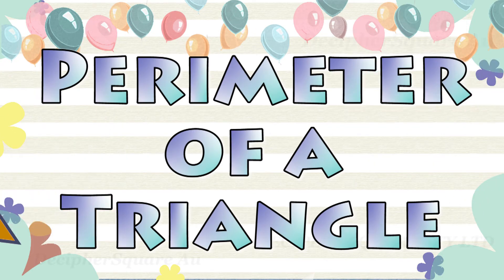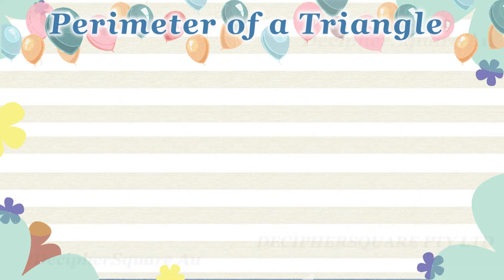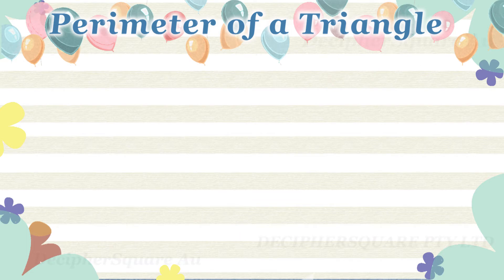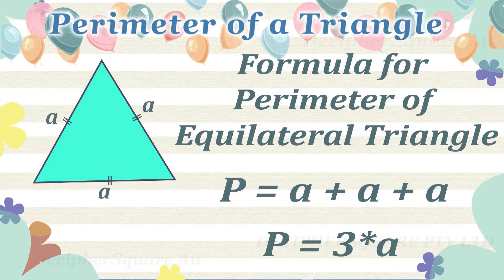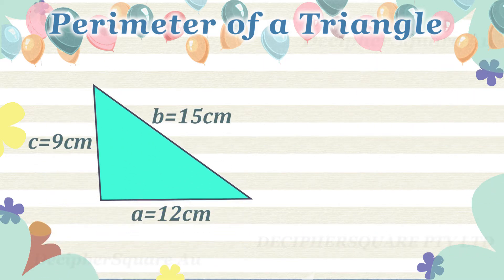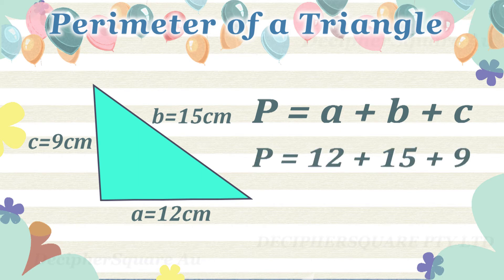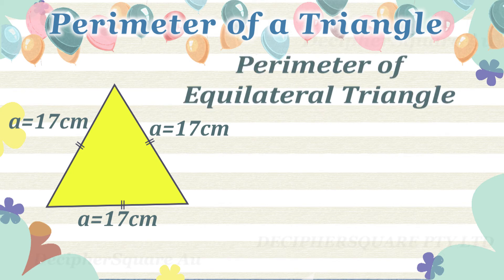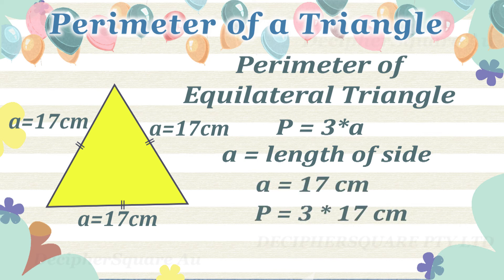Perimeter of Triangle | Maths | Grade 4 & 5 | Formula & Examples | Equilateral & Scalene Triangle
Explains about the Perimeter of a Triangle along with Formula and Examples.

Perimeter of a polygon is the sum of the lengths of all the sides of a polygon.

A triangle is a 3 sided polygon.

The perimeter of a triangle is simply the sum of the lengths of all the 3 sides of the triangle.

The formula for the perimeter of a triangle is as shown
P = a + b + c
Where P refers to the Perimeter and a, b and c refers to the length of three sides of triangle

In case of an equilateral triangle, all 3 sides of an equilateral triangle are equal and so the perimeter of an equilateral triangle is 3 times the length of each side

the formula for the perimeter of an equilateral triangle is as shown (P=3a)
Where the perimeter of an equilateral triangle is referred as “P” and the length of each side of an equilateral triangle is referred as “a”.

Here is an example of a triangle, the length of each of the sides is as shown in the figure.

What is the perimeter of this triangle?

In this example the length of the three sides as shown in the figure are 12cms, 15cms and 9cms

The perimeter of this triangle equals 12cms + 15cms + 9cms, that is the perimeter here is 36 cms

Here is an example of an equilateral triangle

What is the perimeter of this equilateral triangle?

The Perimeter of an equilateral triangle equals 3 times the length of the side

The formula for Perimeter of equilateral triangle is as shown

in this example the length of each side equals 17cms

So the perimeter here is equal to 3 multiplied by 17cms that is 51 cms